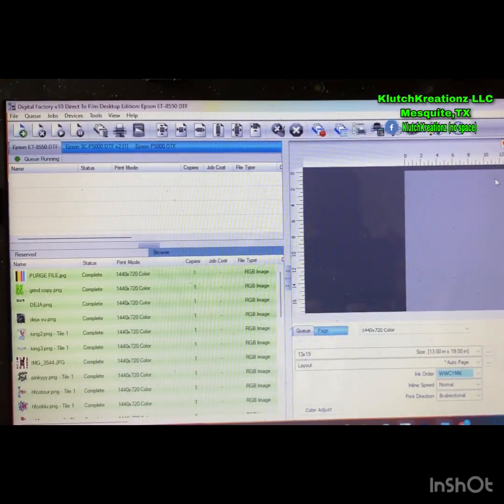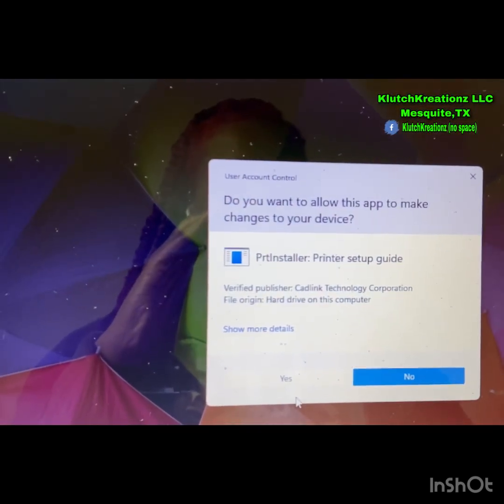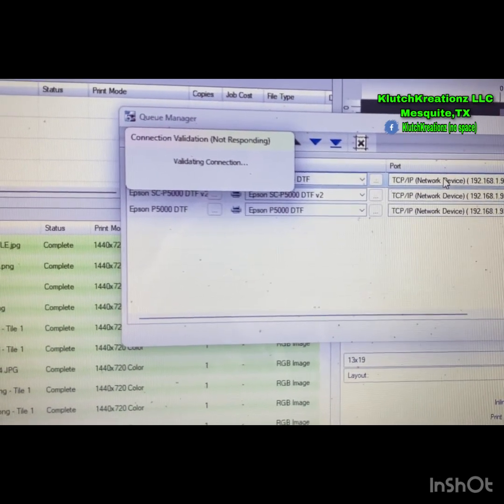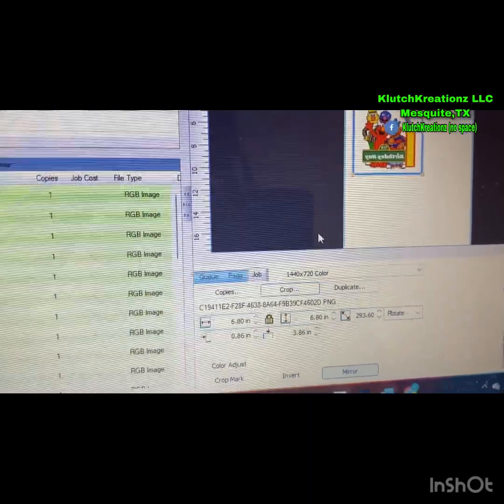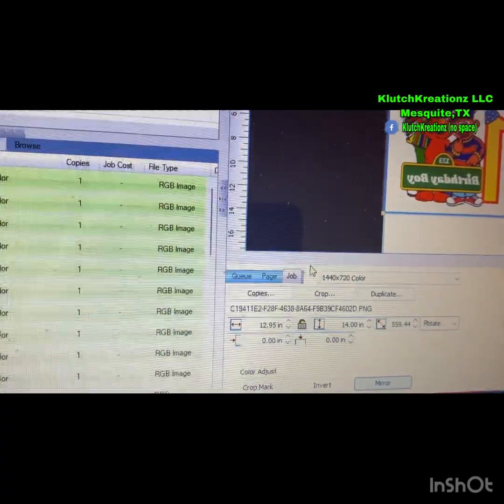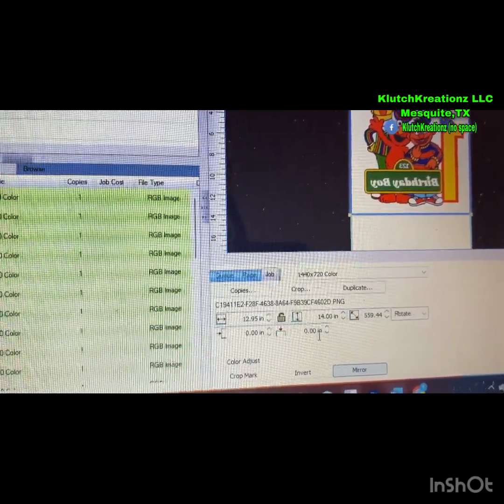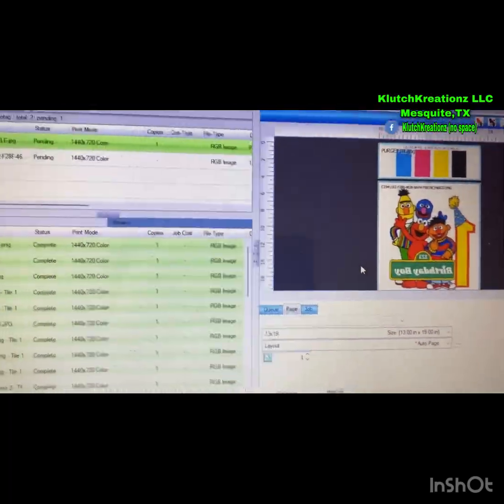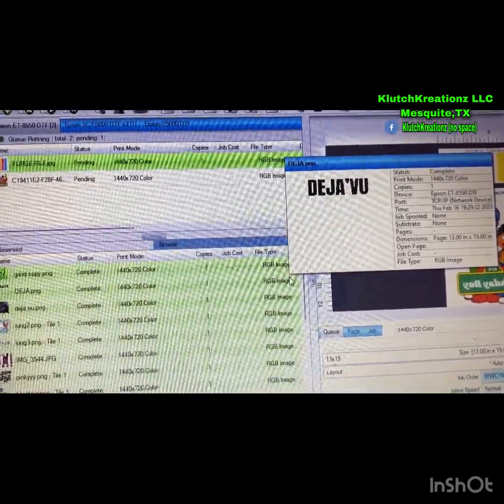Beginner Cadlink Introduction. Digital Factory v10 DTF edition for Epson Et 8550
A really quick beginner walk through of Cadlink. Digital Factory v10 DTF edition. This is for those that simply don’t know where to begin. Well here it is!

Cleaning solution